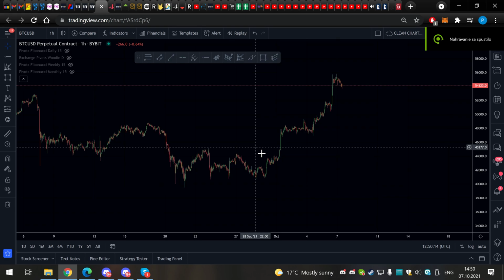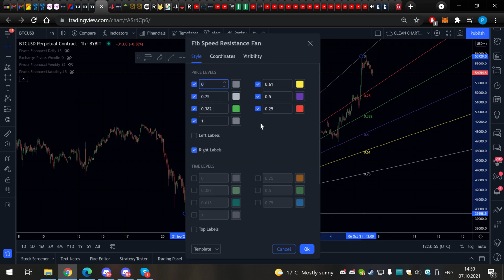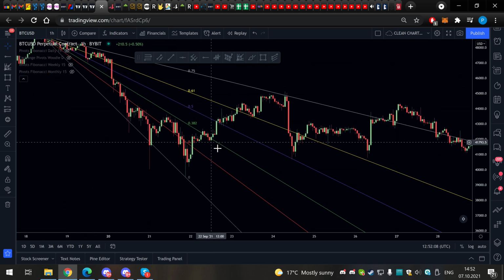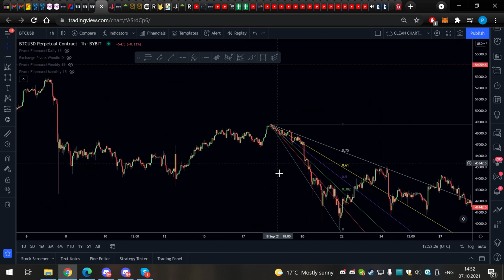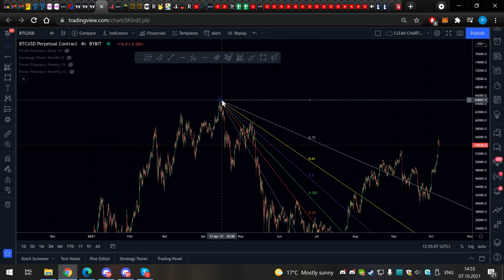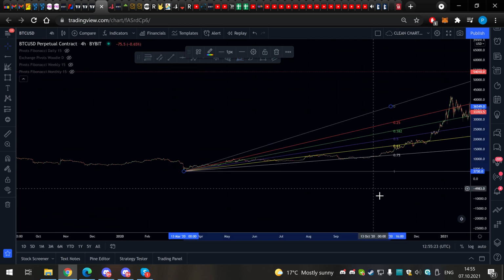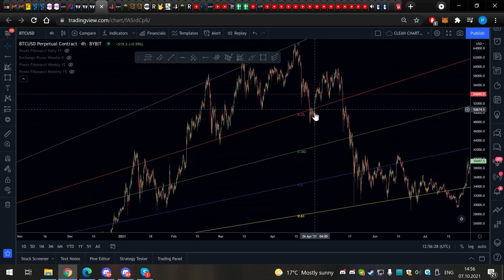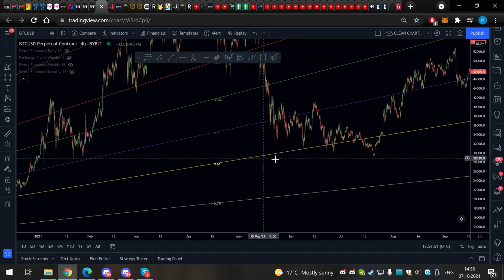Fib Resistance Speed Fan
Join us here if you want to learn advanced trading strategies

Our group is focused on the highest quality technical analysis for Bitcoin, Ethereum and few altcoins. You can learn how to trade with Exocharts which is the best tool for orderflow, you will learn how to use TRDR and Tradinglite for orderflow and few other tools as liquiditation levels from hyblock.